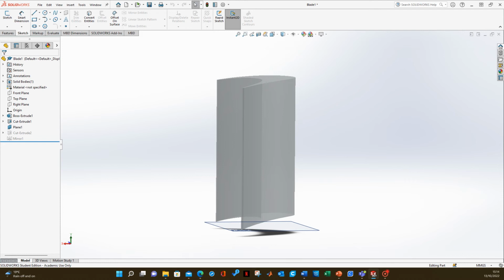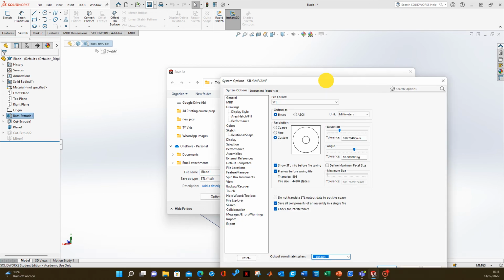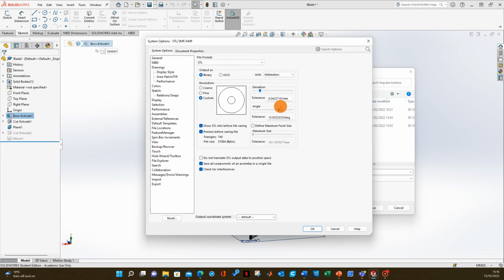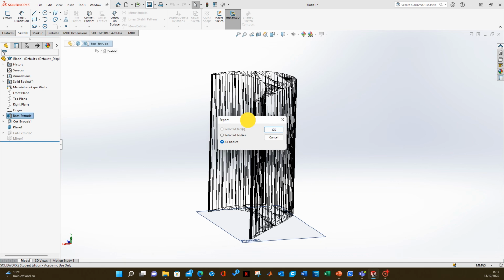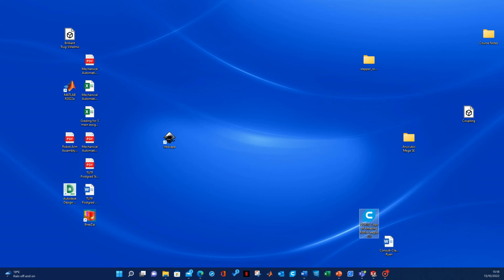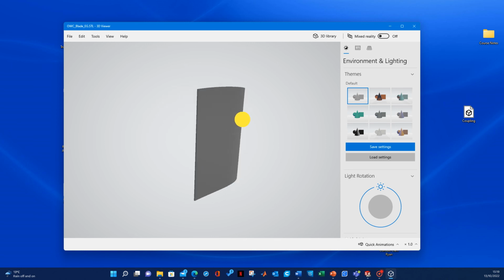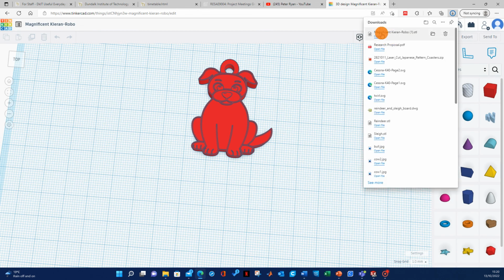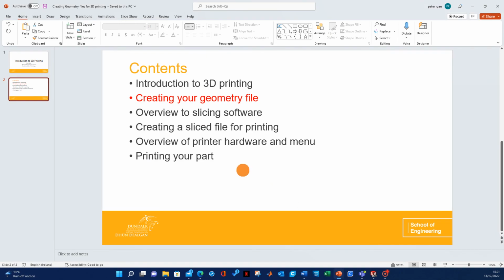Creating and exporting model for 3D printing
A quick guide to exporting your geometry from Solidworks as an STL file for import into a slicer for 3D printing.